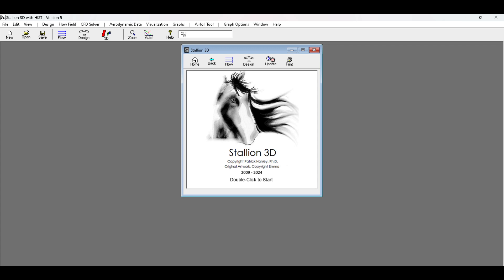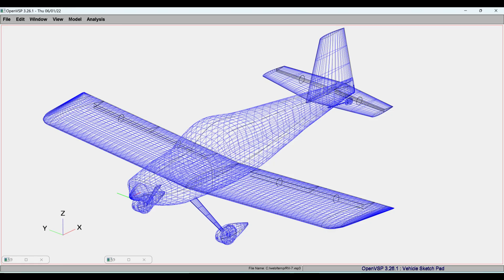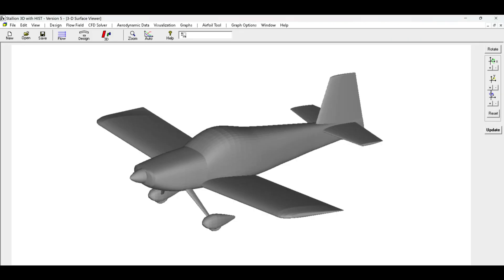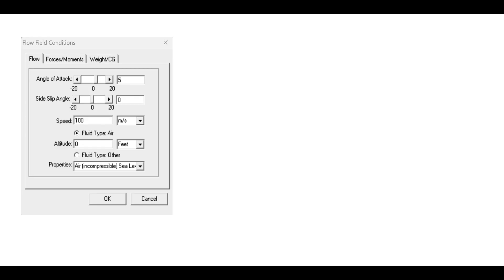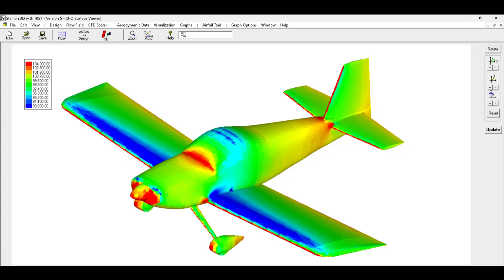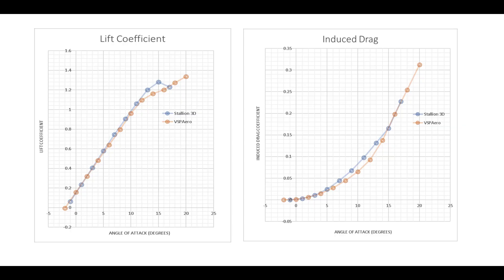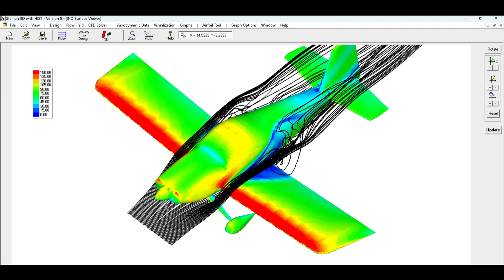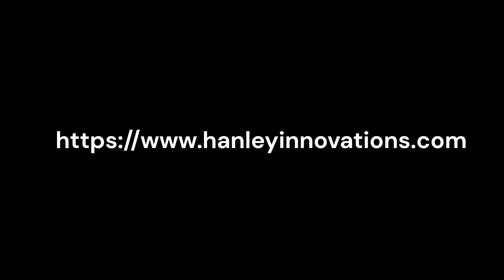Airplane Aerodynamics Simulation Software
Find out how to simulate airplane performance using aerodynamics and computational fluid dynamics (CFD) and NASA OpenVSP.